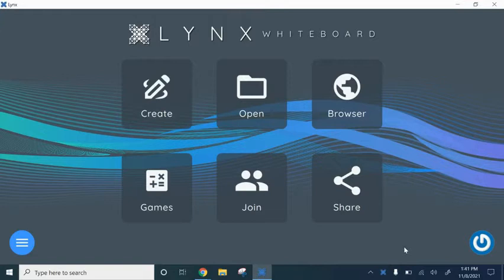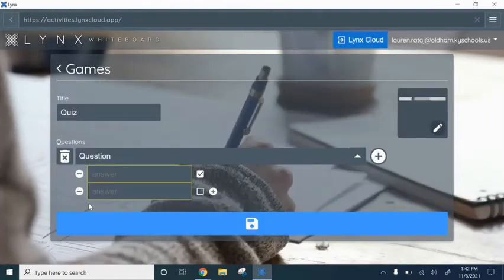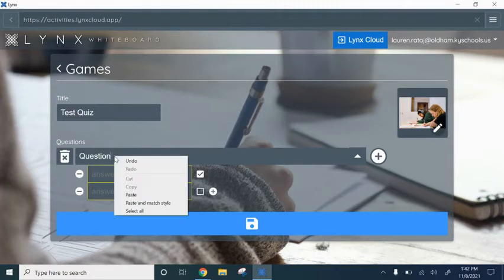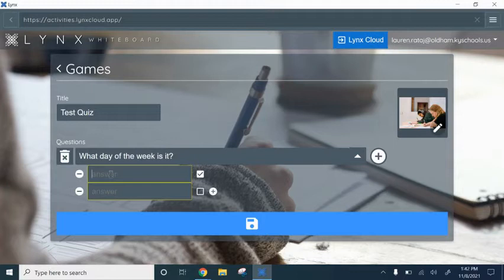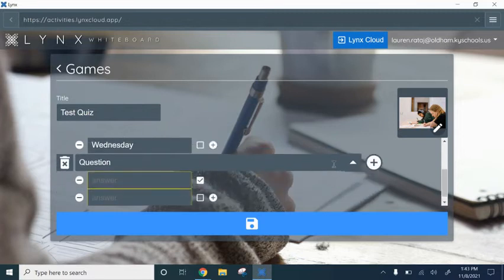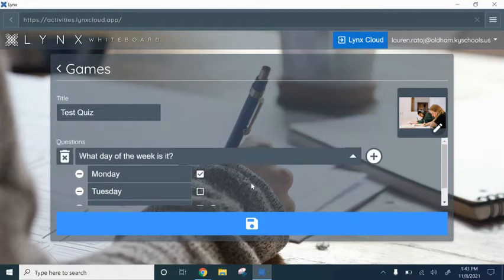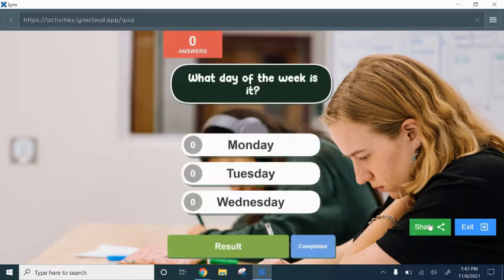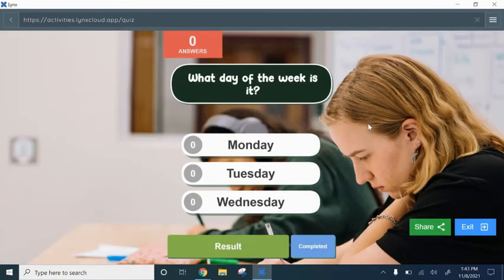Lynx Whiteboard: Creating a Quiz